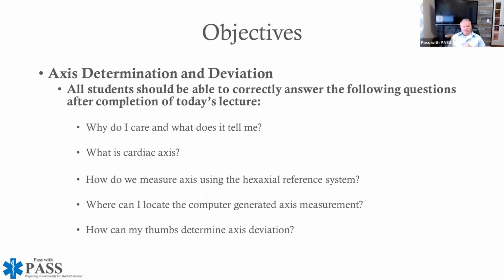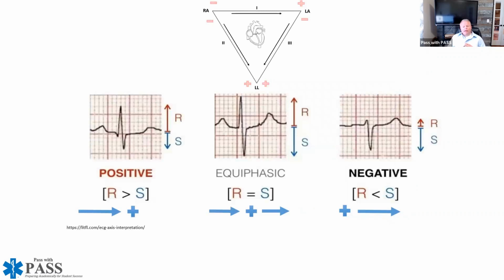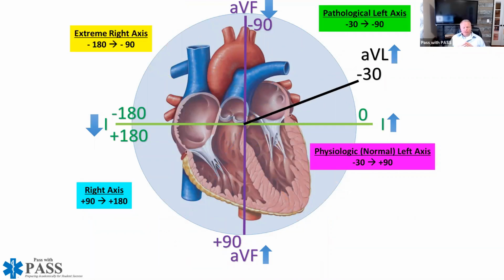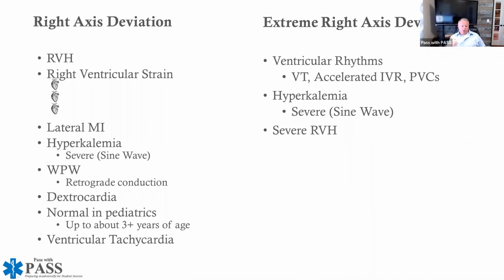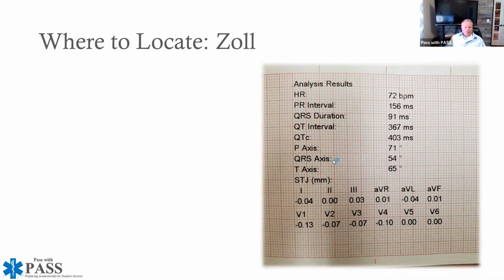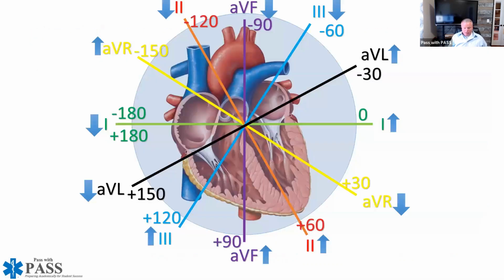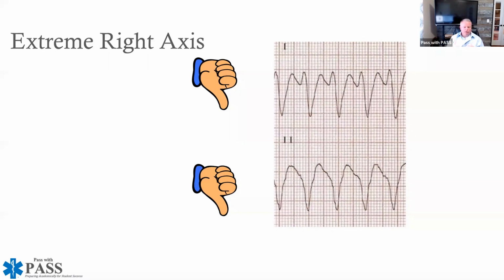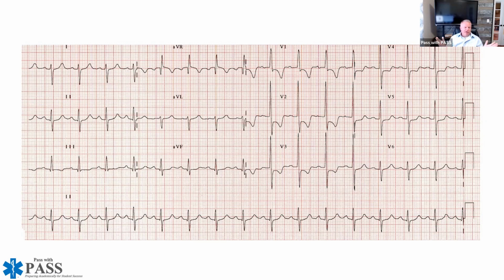Cardiac Axis Determination & Deviation for Paramedic Students. Pass the NREMT with Pass with PASS!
A brief overview of cardiac axis determination and deviation for paramedic students with some examples of pathological left axis deviation, right axis deviation and extreme right axis deviation.